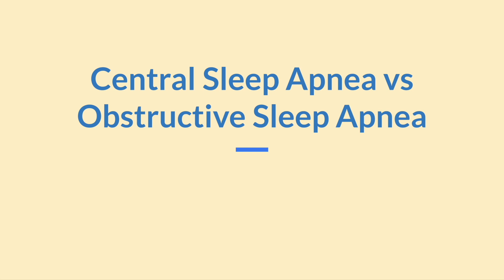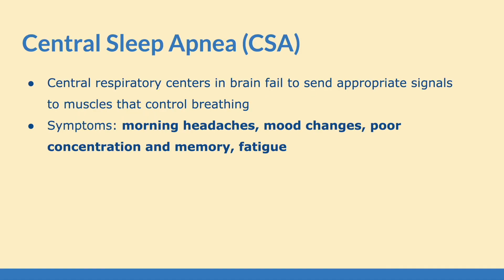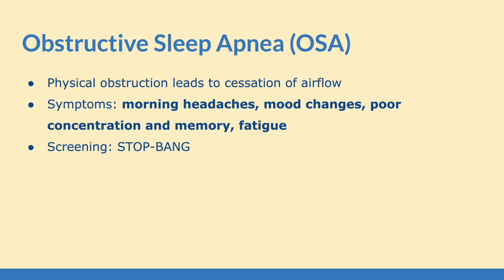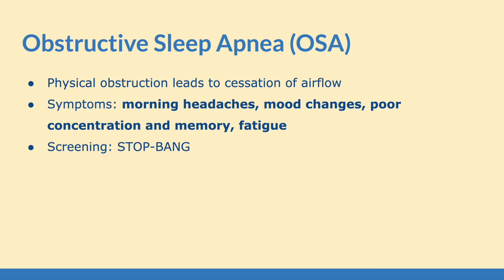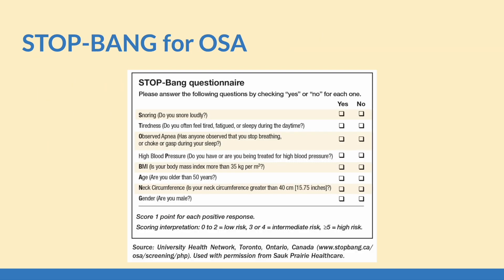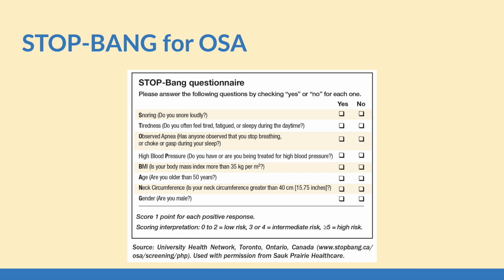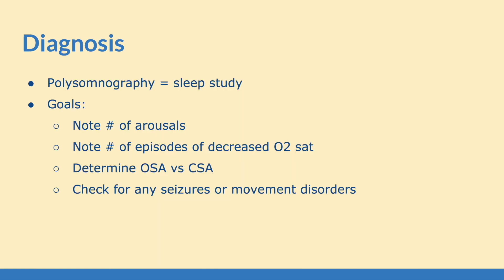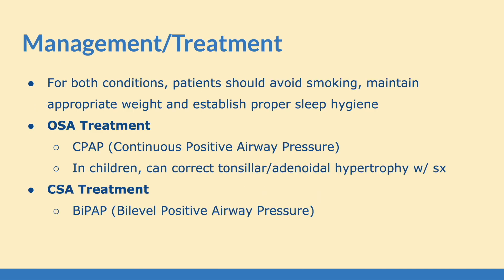Central Sleep Apnea (CSA) vs Obstructive Sleep Apnea (OSA) | QuickSci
A video explaining brief but important details regarding Central Sleep Apnea and Obstructive Sleep Apnea. A key concept to be aware of for USMLE, COMLEX, shelf exams and other exams. Be sure to leave questions below!

The information provided in this video is for educational and informational purposes only and is not intended as a substitute for professional medical advice, diagnosis, or treatment.